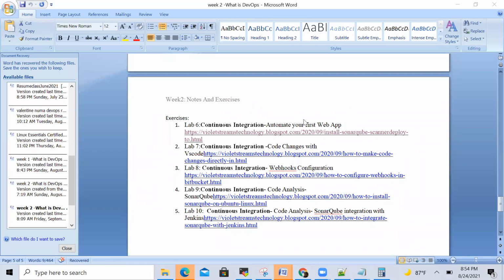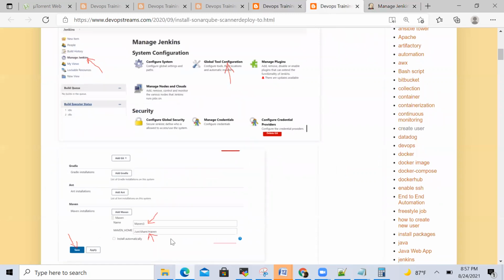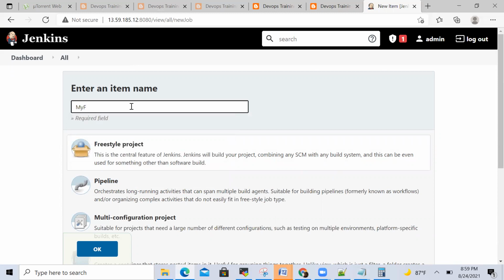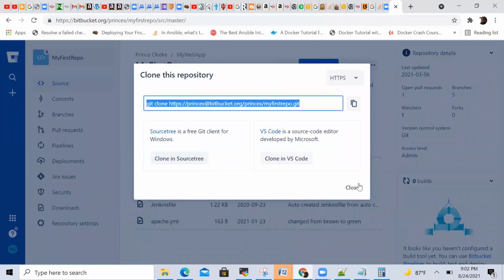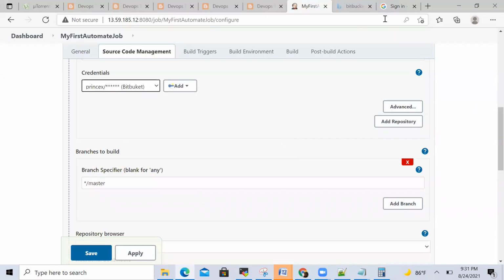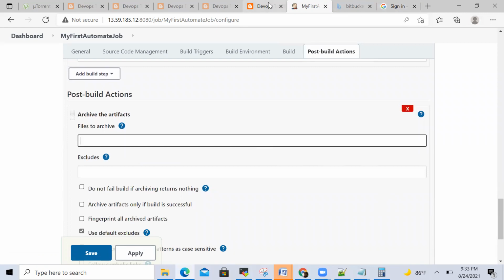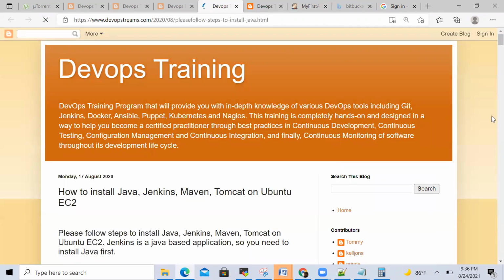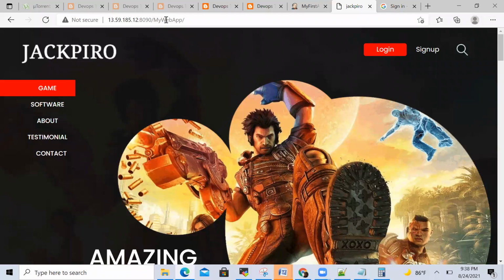Automate Web App using Jenkins, Maven, Bitbucket and tomcat